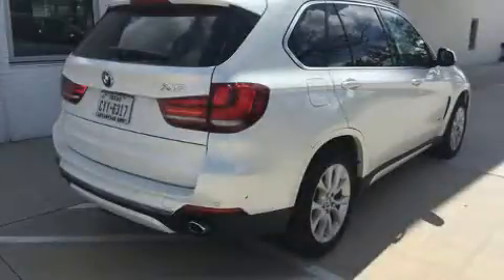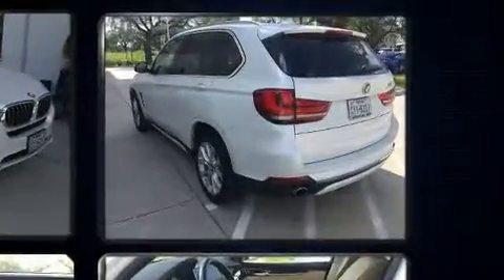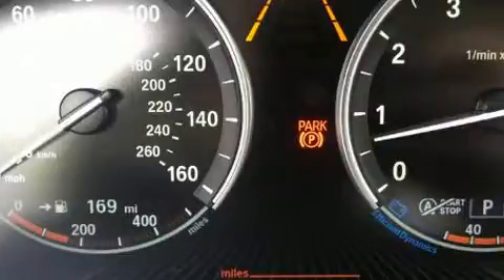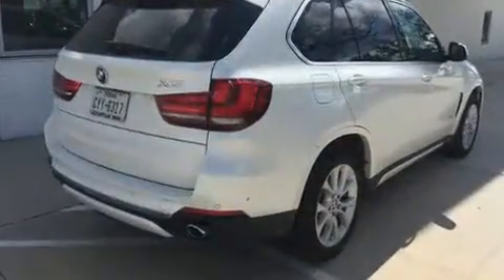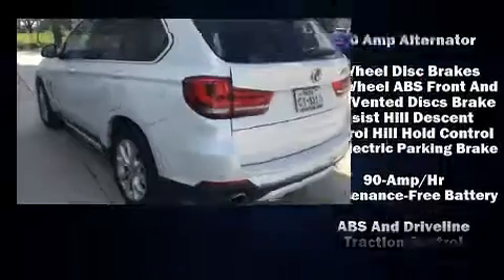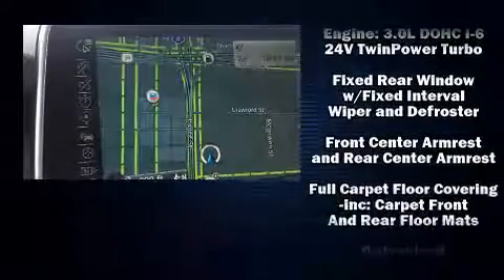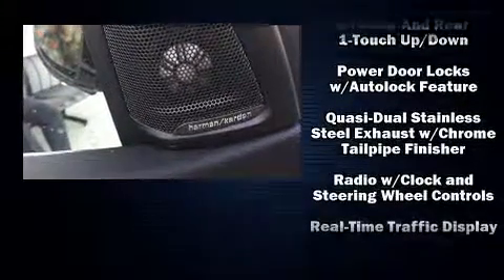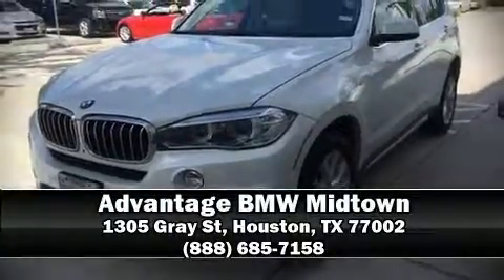2014 BMW X5 xDrive35i in Houston, TX 77002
Familiarize yourself with the 2014 BMW X5. With less than 20,000 miles on the odometer, this model delivers an exhilarating ride without compromising ultimate luxury! Smooth gearshifts are achieved thanks to the refined 6 cylinder engine, and for added security, dynamic Stability Control supplements the drivetrain. Turbocharger technology provides forced air induction, enhancing performance while preserving fuel economy. Top features include rain sensing wipers, a tachometer, power front seats, automatic dimming door mirrors, a power liftgate, remote keyless entry, cruise control, and power windows. With high intensity discharge headlights illuminating your path, you'll always appreciate maximum visibility. For drivers who enjoy the natural environment, a power moon roof allows an infusion of fresh air. BMW also prioritized safety and security with features such as: dual front impact airbags with occupant sensing airbag, head curtain airbags, traction control, brake assist, anti-whiplash front head restraints, a panic alarm, an emergency communication system, and 4 wheel disc brakes with ABS. Sophisticated all wheel drive technology maintains a firm grip on the road. This vehicle has achieved Certified Pre-Owned status, by passing BMW's rigorous certification process. Our sales reps are knowledgeable and professional. We'd be happy to answer any questions that you may have. We are here to help you.